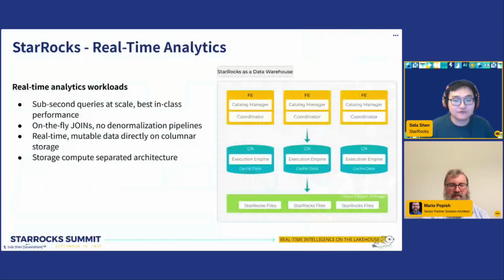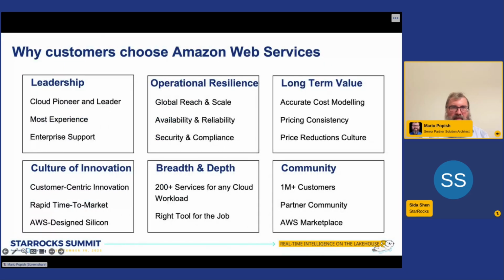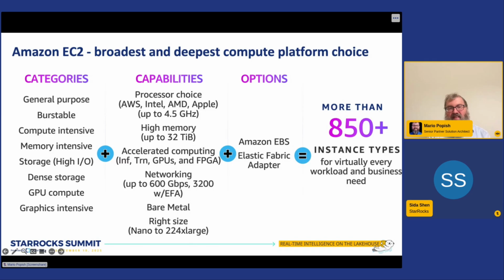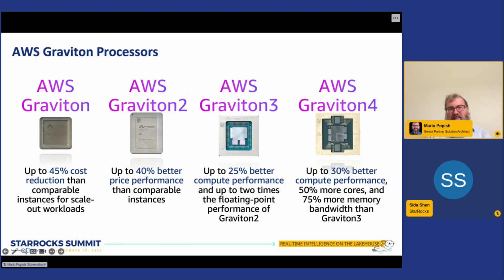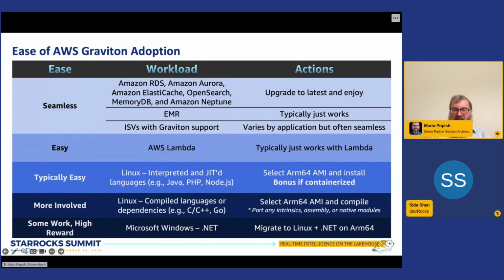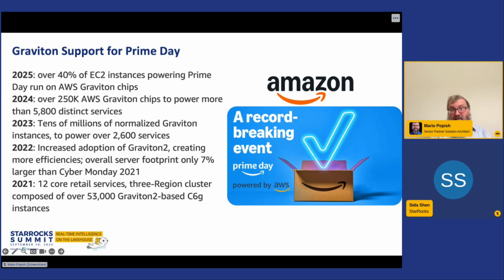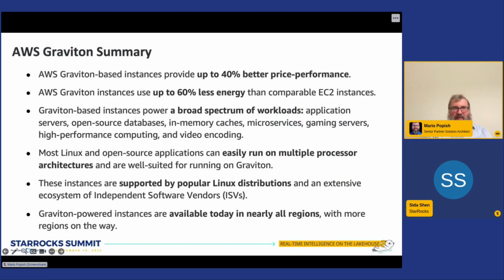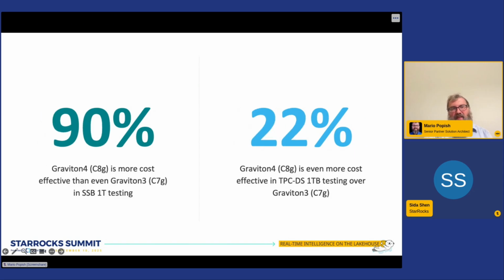AWS Graviton and StarRocks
During StarRocks Summit 2025, Mario Popish (AWS) shared how running StarRocks on AWS Graviton delivers a 50% price-performance boost for real-time analytics. 👉 Watch the recording to learn how ARM-based architecture and StarRocks optimizations combine to cut costs and accelerate performance, including:

📌 Price-Performance Gains — Achieving faster queries, higher concurrency, and lower costs.
📌 Graviton Advantages — Leveraging AWS’s ARM-based architecture for unmatched efficiency.
📌 StarRocks Optimization — How StarRocks is tuned to take full advantage of Graviton hardware.

About StarRocks Summit 2025:
Timestamps
00:00 Opening
00:10 What Is StarRocks
01:30 Graviton Performance on StarRocks TPC-DS 1TB
02:40 Intro and Agenda
03:35 Why Customers Choose Amazon Web Services
04:41 Amazon EC2 — Broadest and Deepest Compute Platform Choice
06:54 Broadest Choice of Processors and Architectures
07:16 AWS Graviton-Based Amazon EC2 Instances
08:02 AWS Graviton Processors
09:48 Why AWS Graviton?
10:39 AWS Graviton — Broad Workload Applicability
11:12 Ease of AWS Graviton Adoption
13:27 AWS Managed Services Supporting Graviton
13:58 Graviton Support for Prime Day
18:18 AWS Graviton Summary
19:16 Achieve 50%+ Price-Performance Boost with StarRocks on AWS Graviton3
21:24 Q&A